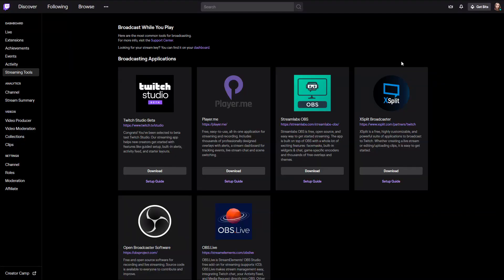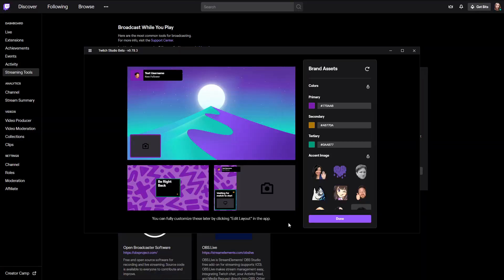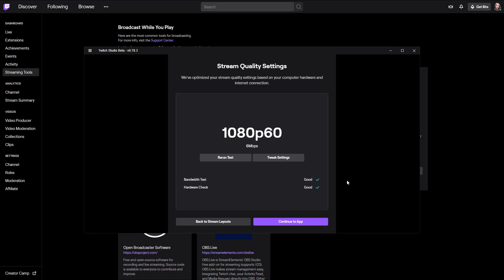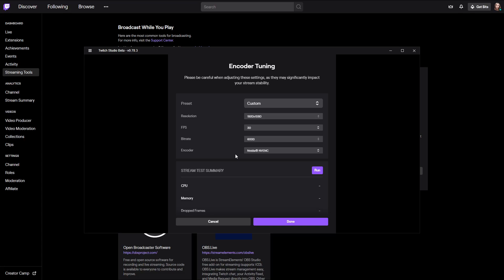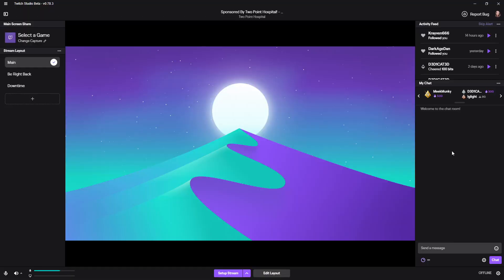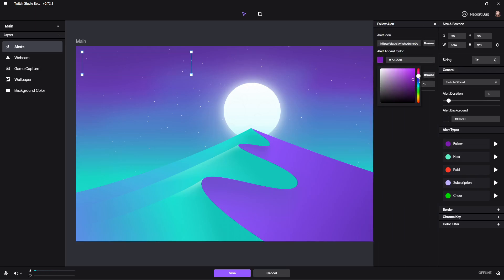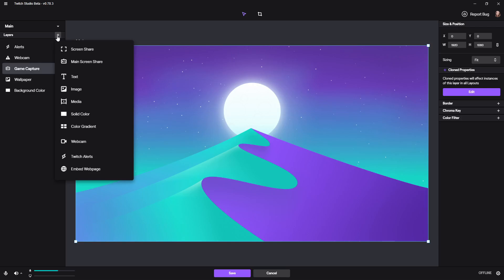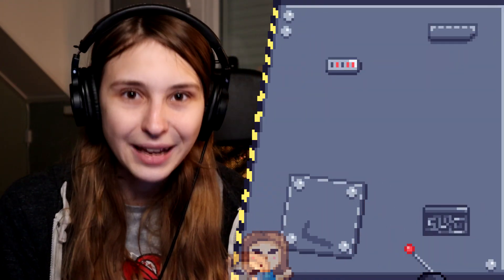Twitch Studio Setup And Review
Trui takes a look at Twitch Studio! A setup tutorial about Twitch studio and a review! Twitch Studio vs OBS, what is best?

Review: 7:20